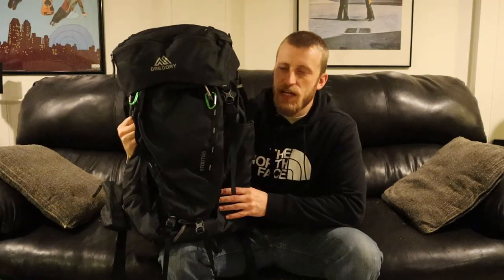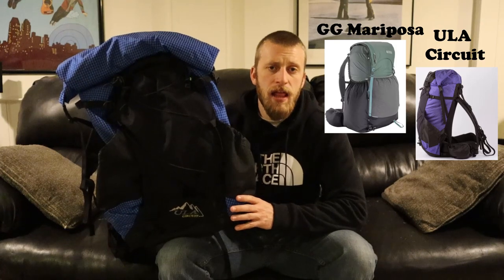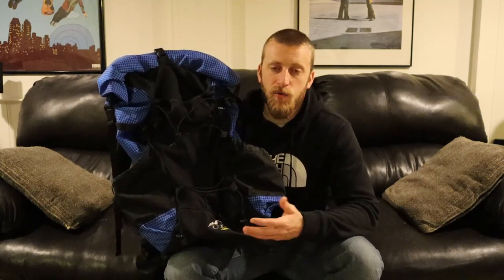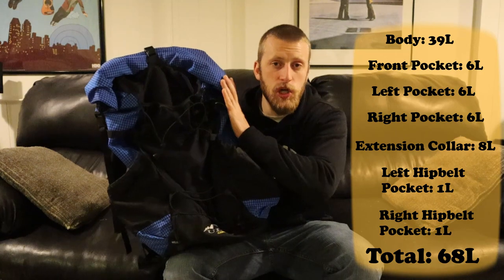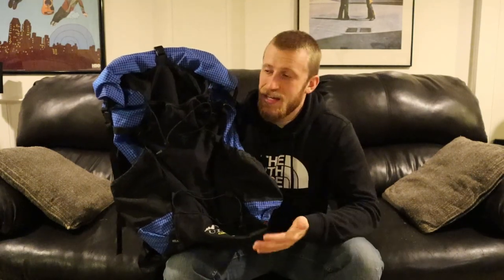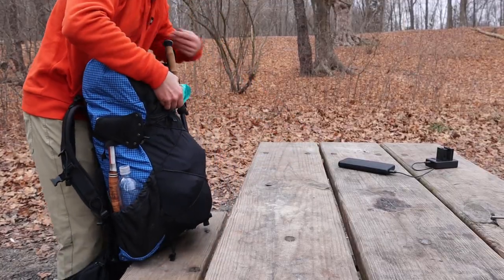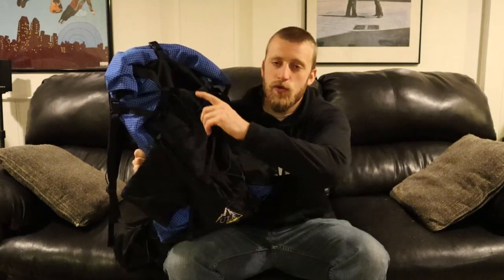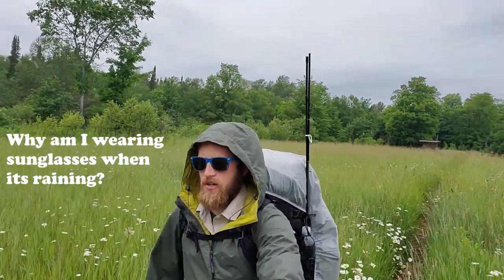NEW BACKPACK | ULA Circuit Review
Come check out my review on the ULA Circuit I recently puchased! I bought this pack back in October 2020 and I've been excited to provide my feedbaack and thoughts on it so far, hope you enjoy!